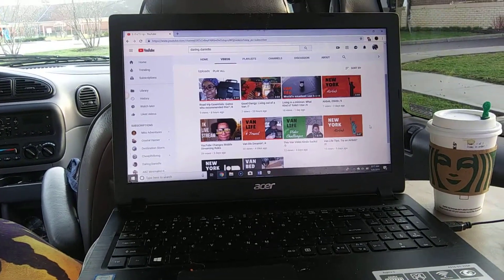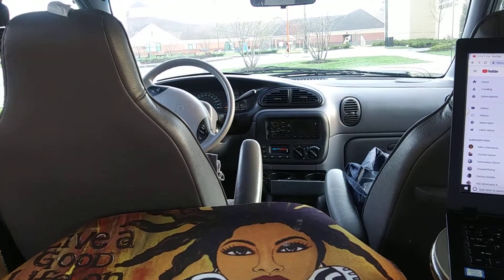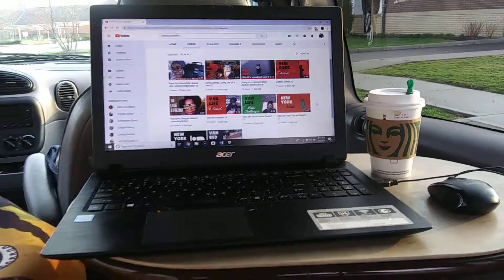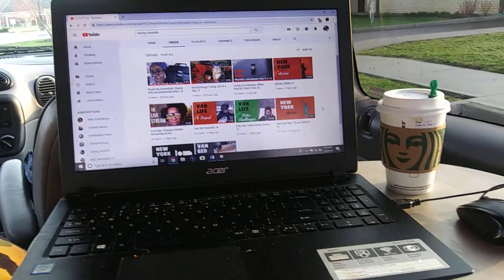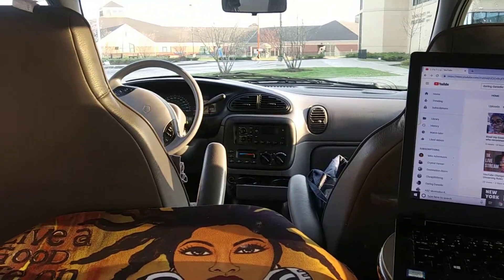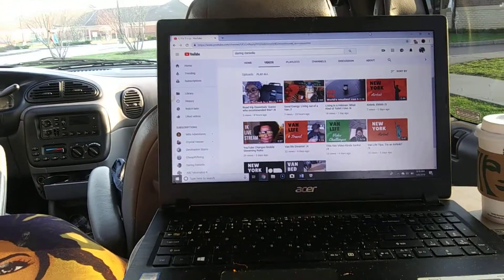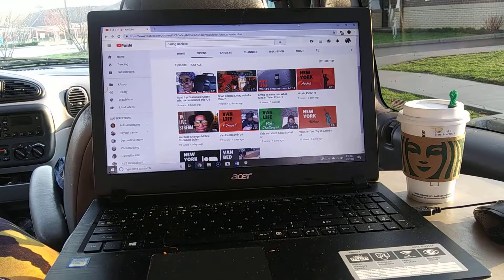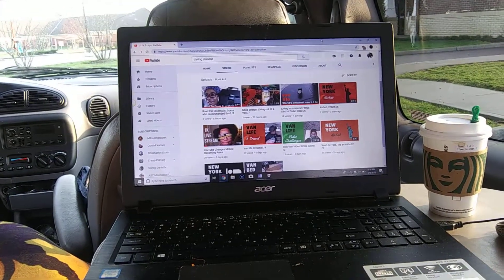Van Life: Can you spare two minutes? /12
I fell in love with vanlife so much so that I’m hitting the road in May. My channel is about van life and travel . You see videos of me mostly living out of my van. In today's video, I'm trying to see what it's going to be like working on the road.
 BTW, I’m “ F R A N K I”   and   “ B E A” is my van.
L I K E     *this short video*
S U B S C R I B E   *to my humble channel*
C O M M E N T     *something interesting*